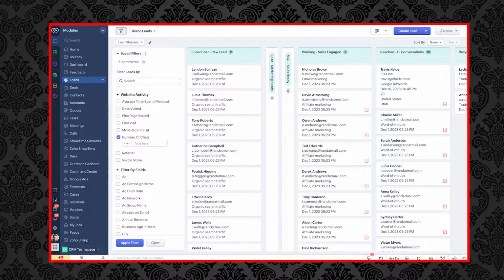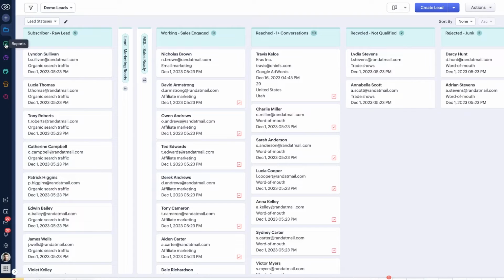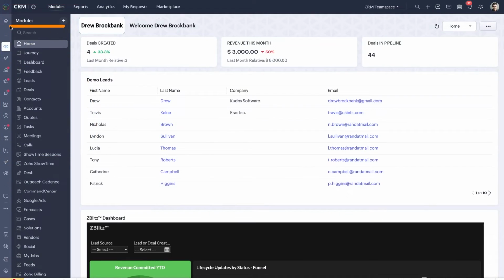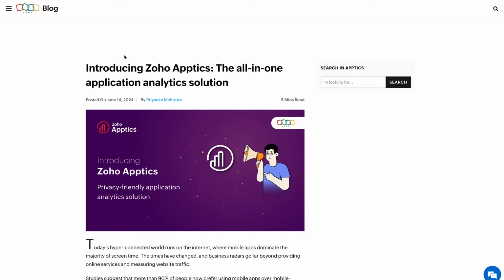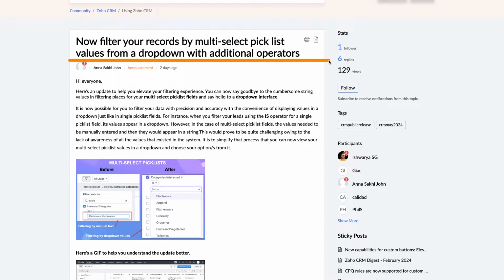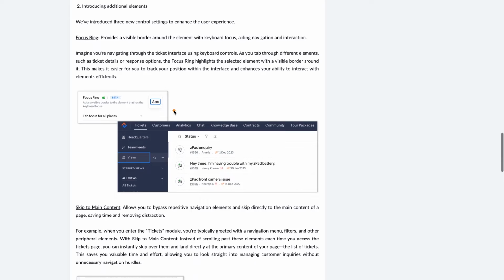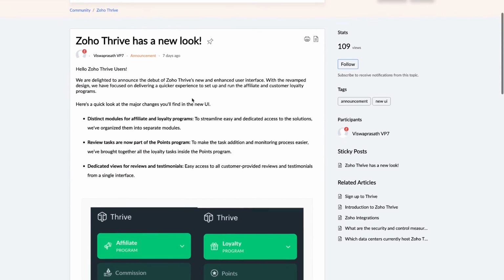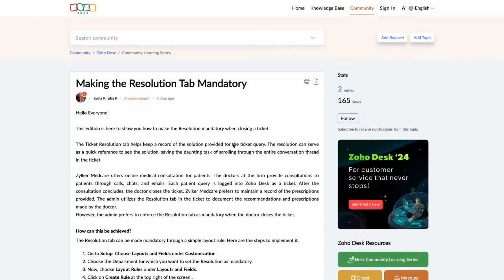Zoho News: All-New Zoho CRM Interface Rollout, Introducing Zoho Apptics, and CRM Filter Enhancements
Need Zoho Help? Book a Free Consultation